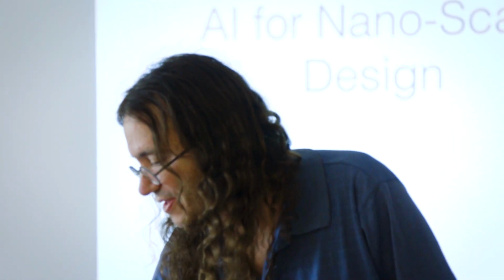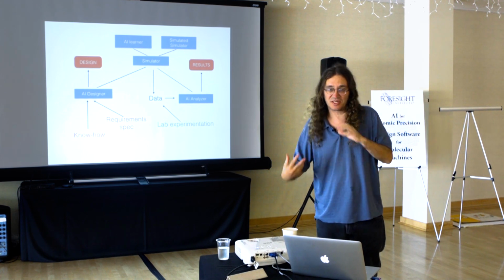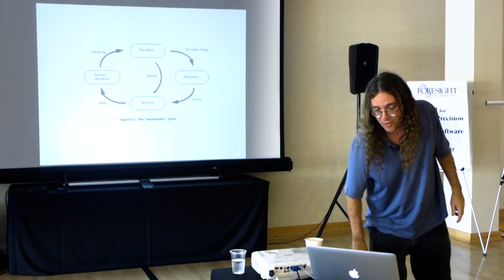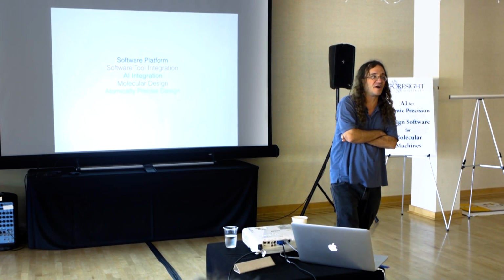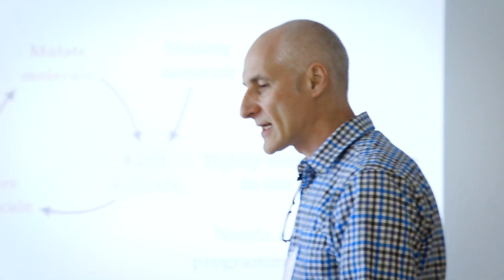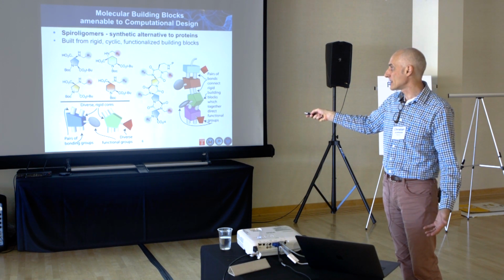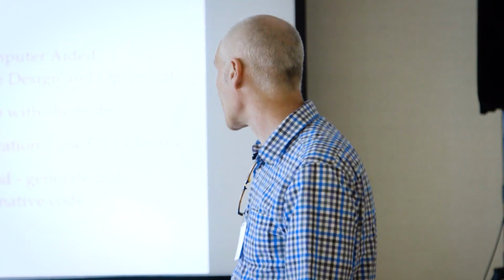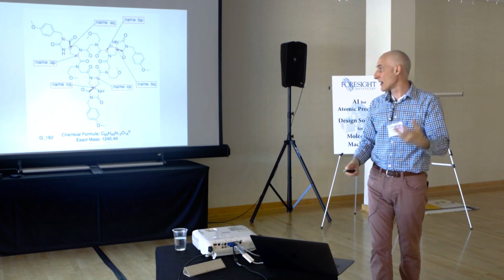NanoMind: AI for Nanoscale Design - Project proposal